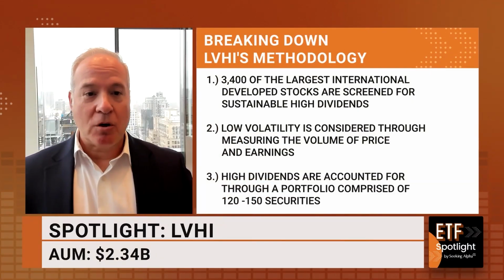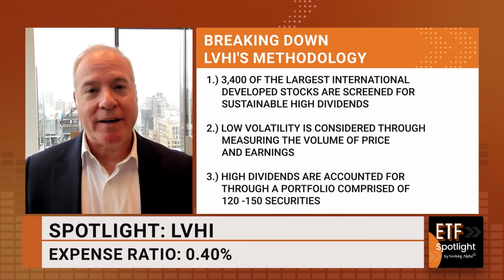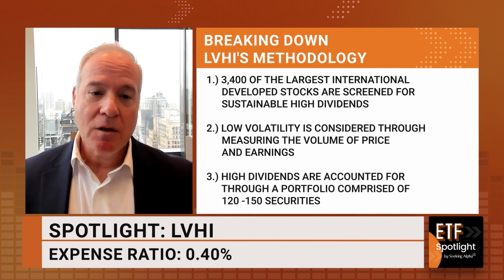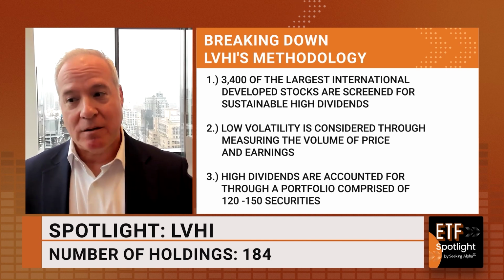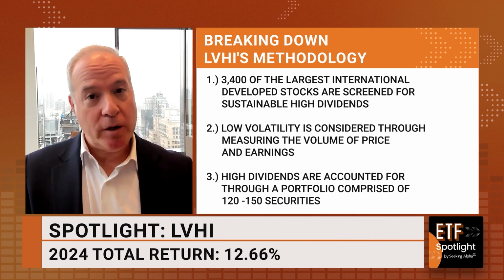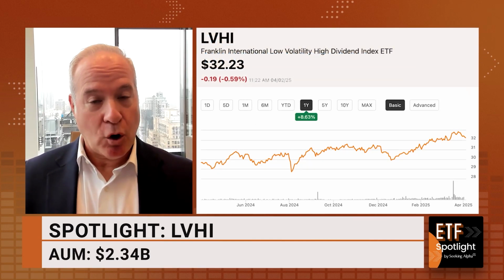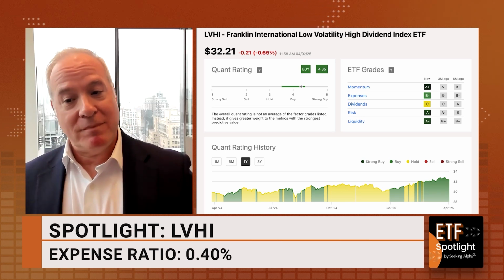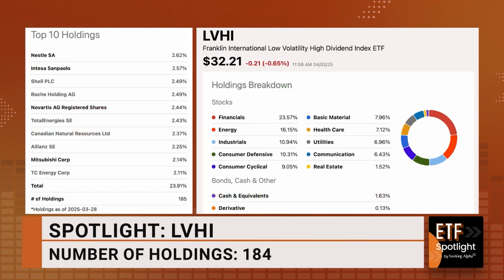LVHI: A Smarter Approach to International Dividend Investing with Lower Volatility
Discover how the Franklin International Low Volatility High Dividend Index ETF (LVHI) captures international equity income while managing volatility through sector limits, volatility adjustments, and hedging. Watch now to see the full episode.